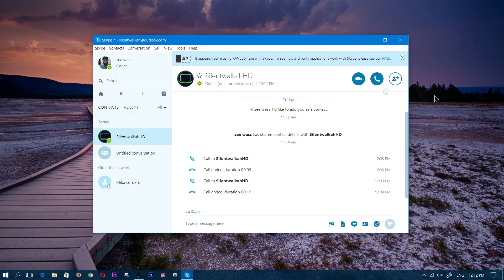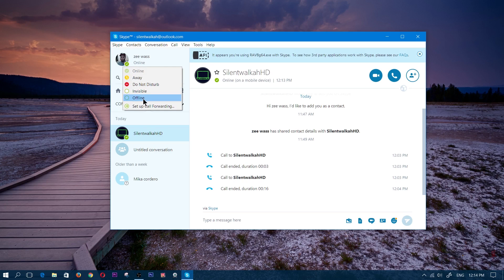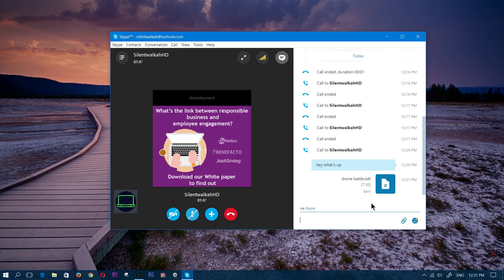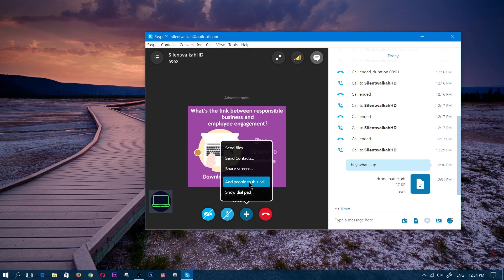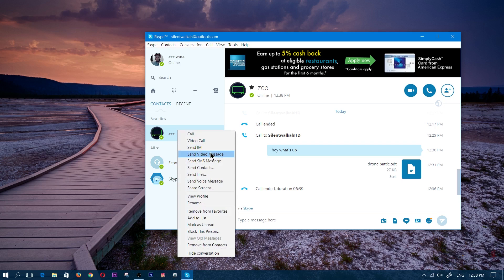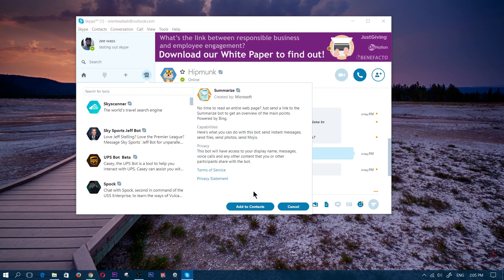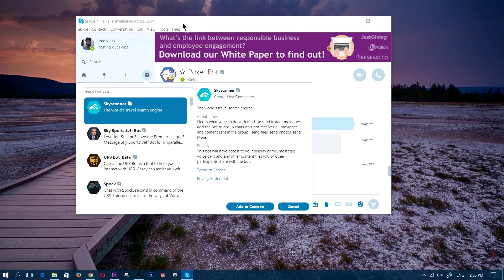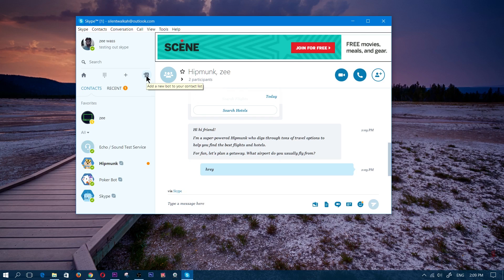How to Use Skype Windows 10 (Full)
This is a continuation of my first video
"How to use skype Windows 10
so in this video I get into a little more detail on How to use skype.
I take you through voice calls, video calls, automatic Skype translator, messaging, Emoticons, adding bots that you can converse with and all sorts of other interesting stuff.